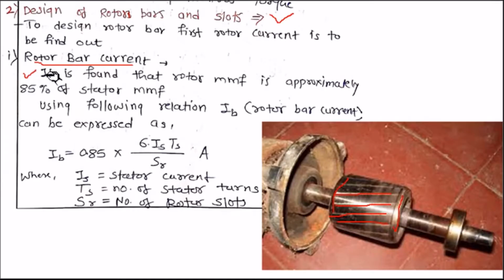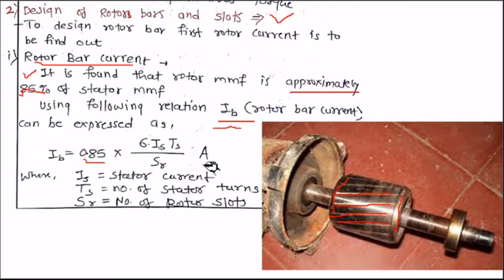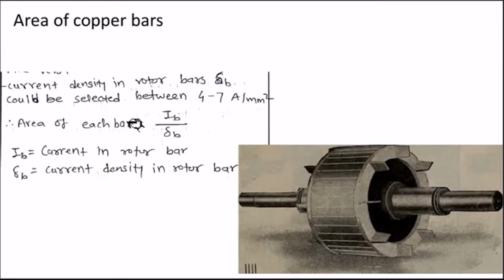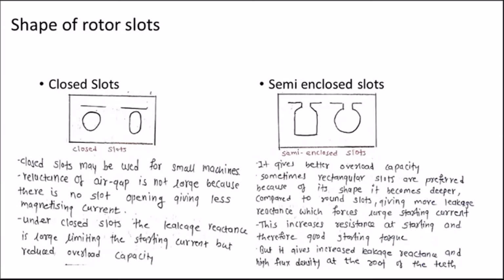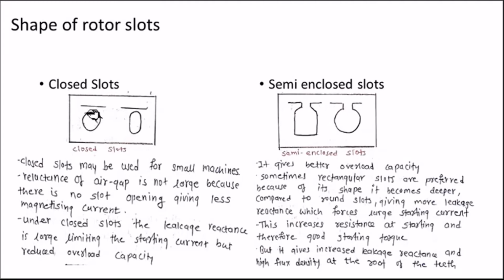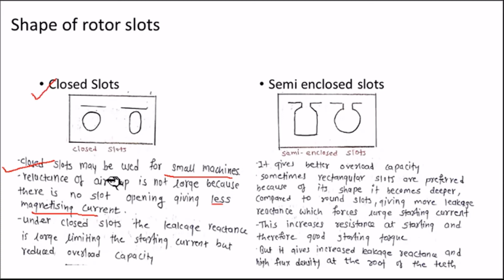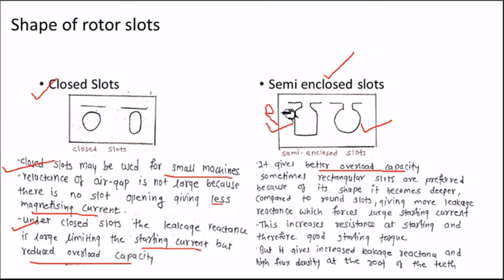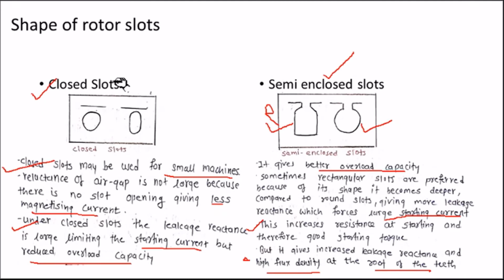3PH INDUCTION MOTOR P2 L9